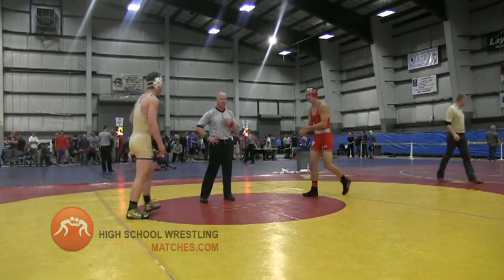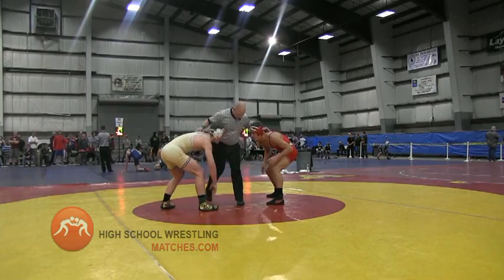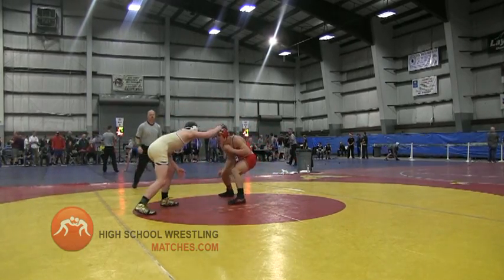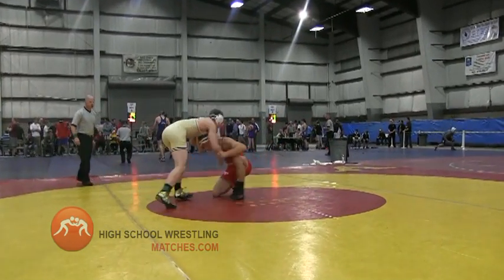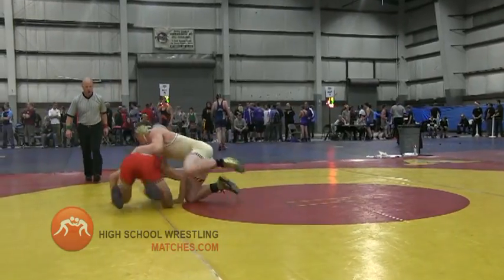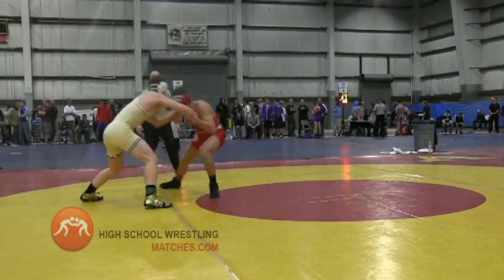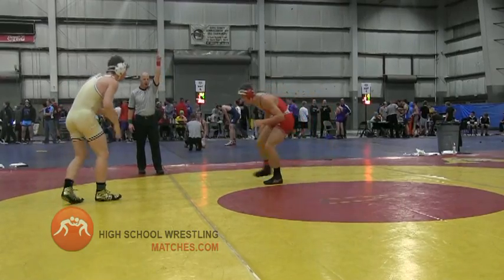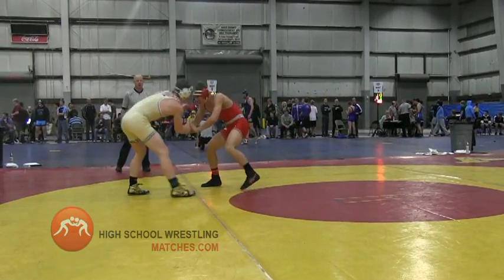2013 Viewmont Invitational | Quarters | Delta v Davis | 182 Pounds 1